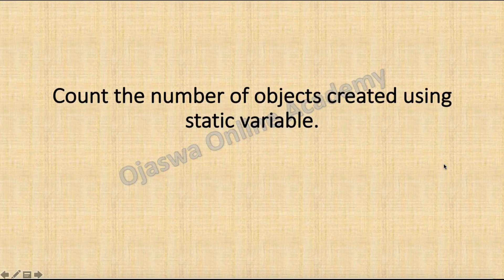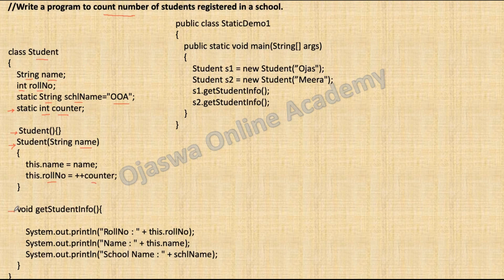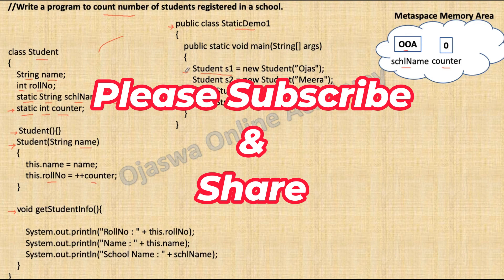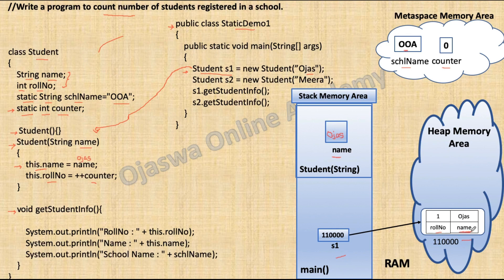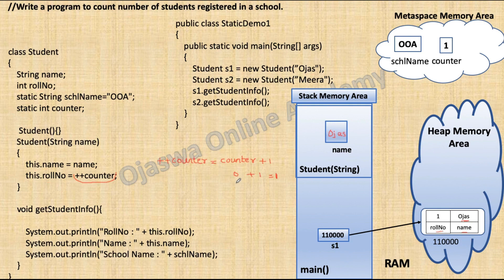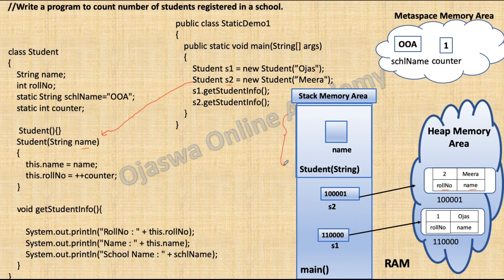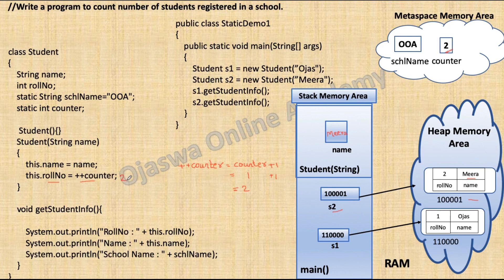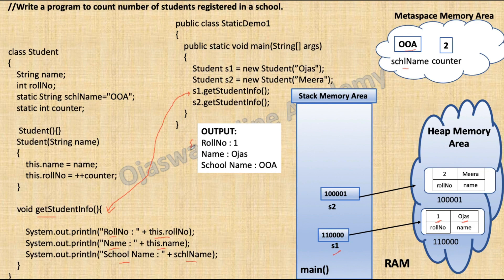Java Tutorial | Count Number of Objects of Class in Java | static variables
Java Full Course for Beginners...!👇👇

 • Java Programming

Count Number of Objects of Class in Java | static variables
static variable in Java | static keyword in Java | Memory allocation in Java
static in java | How static variables are stored in Java
What is encapsulation with example?

Why do we need Encapsulation
Use of Encapsulation in Java
Object oriented paradigm

Which is encapsulation in OOP?
What is encapsulation in OOP in Java?
What are the 4 pillars of OOP encapsulation?

Parameterized Constructor in Java
Parameterised Constructor in Java

memory allocation in java
Java Tutorial
Java Tutorials
Free Java Course
What is Constructor
Java Constructors
Java constructor